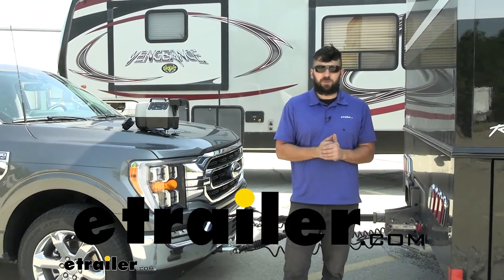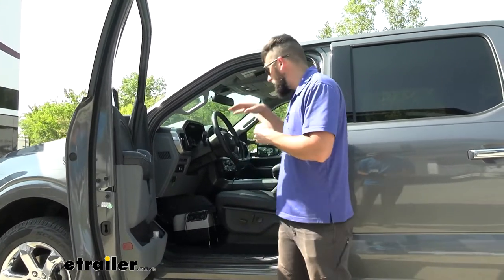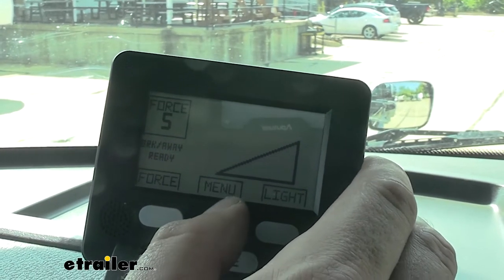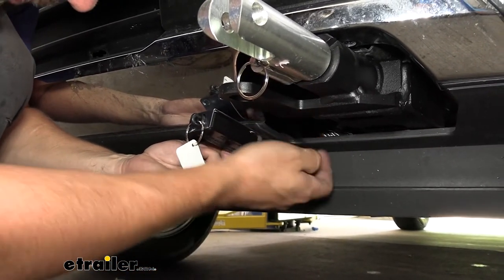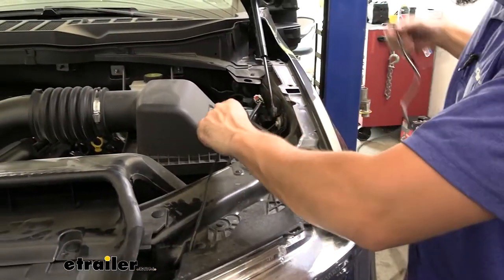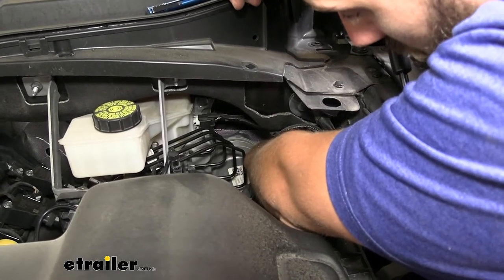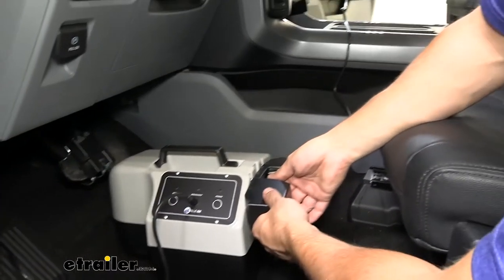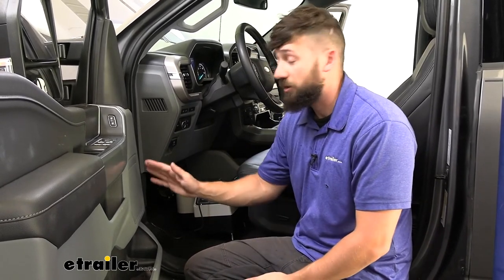etrailer | Installation: Blue Ox Patriot Portable Flat Tow Brake System on a 2022 Ford F-150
Click for more info and reviews of this Blue Ox Flat Tow Brake System:

Hey everybody, how's it going Today we're gonna be going over and showing you how to install the Blue Ox Patriot supplemental braking system here on a 2022 Ford F-150. So there's two main types of braking systems on the market. Portable system, which is what the Blue Ox Patriot is and we have permanent systems. Now, permanent systems are great, however they require a very lengthy installation and they also require some significant modifications to your vehicle. With a portable system, you're not gonna have that initial lengthy installation and most of the time, there's gonna be no modifications to the vehicle required whatsoever. Now with a permanent system, however, it is gonna be a little bit easier each time you need to get in and tow your vehicle, 'cause it's usually just a flick of a switch or just simply pressing a button.

With a portable system, there is a little bit of setup involved each time you need to tow. So in regards to how the Patriot actually works this is known as a proportional braking system. Now if you've towed any trailers with electric brakes you may or may not be familiar with this term. And basically what this refers to is this refers to how the brakes are being applied in our towed vehicle here. So basically it's gonna match the intensity of how we're applying the brakes in our motor home.

So let's say we're out in the highway, somebody cuts in front of us, really need to slam on our brakes and come to a fast stop. Well that's exactly what our unit is gonna do. It's gonna quickly apply the brakes inside our vehicle here allowing us to come to a smooth and safe stop. Now to the contrary to that, if we're just moseying around in town, we're just coming to a slow stop at a stop light. We obviously don't wanna send a ton of force to the brakes in our vehicle here and potentially lock them up.

Well the Patriot's not gonna do that. It's gonna sense the braking force in the motor home and it's gonna apply that same force here in the vehicle. Now one of the issues with a lot of the different braking systems on the market is they kind of leave you blind when you're inside your motor home. Some of them have little monitor lights that get mounted in the rear view mirror, but a lot of the times you don't actually have a way to look at those and they're kinda hard to see in the daytime. So being able to monitor the braking system, that way you can really tell what's going on.

We've all seen those horror stories of people dragging their towed vehicle behind their motor home with the brakes locked up and we don't wanna be one of those people. And Blue Ox has thought of that because we actually have a very handy handheld monitor that gets mounted inside the motor home that lets us know exactly what's going on with our braking system. So here's what that monitor looks like. Now this is gonna come with a power cord, the actual monitor itself, and then a little stand that we can mount on the dash of our motor home. So this monitor is gonna allow us to adjust some settings of our braking system and as we said earlier, it's also gonna let us know what's going on should the brakes be accidentally applied with the braking system in our vehicle. So we have a couple different options here. Number one, we just have the backlight setting. We can increase or decrease that depending on if we're driving in the day or night. Over here we have our force setting. So this allows us to increase or decrease the force sent to our brakes in our vehicle. And we also have a manual override button. So this is gonna physically apply the brakes in our vehicle there no matter how we're traveling. And then we obviously have our menu button here that allows you to fine tune a few more settings. So in summary, I really, really like the Blue Ox Patriot. This is probably one of the leading portable braking systems on the market and it has been for a long time. Now if you're unsure between a permanent and a portable system, me personally, I like portable just because they're so much easier to install and you don't have to worry about hacking into your vehicle like some of the permanent systems require. So me personally, I would definitely go with a portable system and if I had to choose, it would be this one. Blue Ox has a longstanding reputation of making a very quality braking system. This one here is gonna ensure that you're getting nice, smooth, and even braking inside the motor home there keeping everyone, you and your family safe. Now best part of all, this product has a two-year warranty and it is made right here in the USA. So the first step of our installati